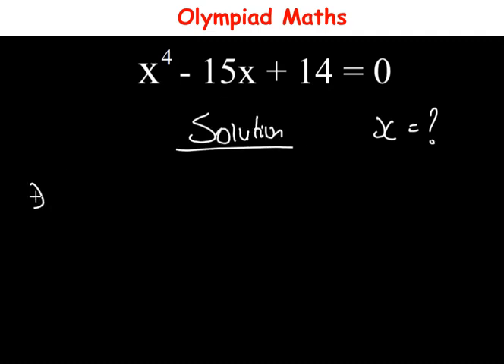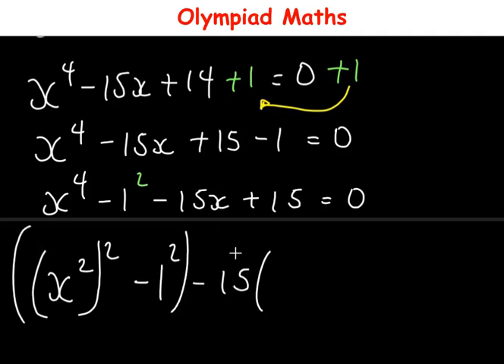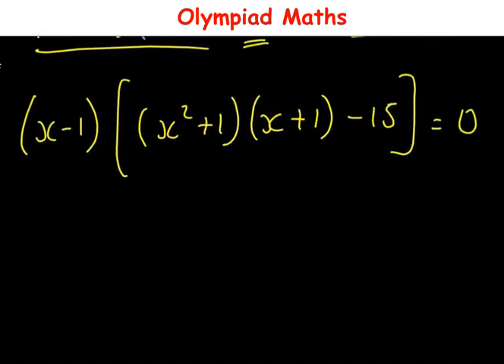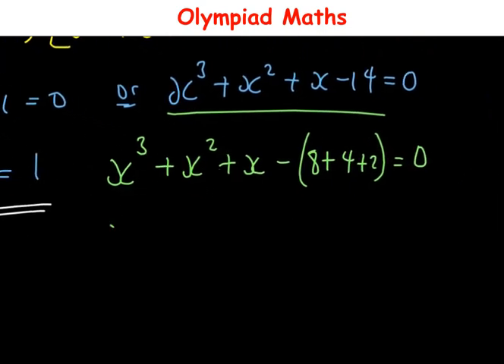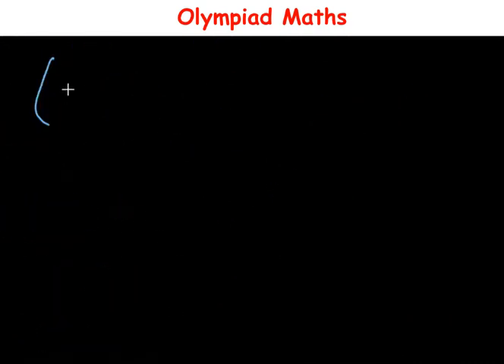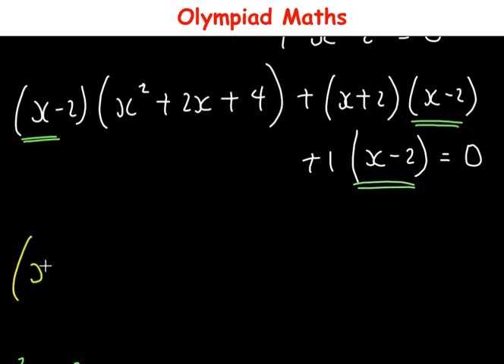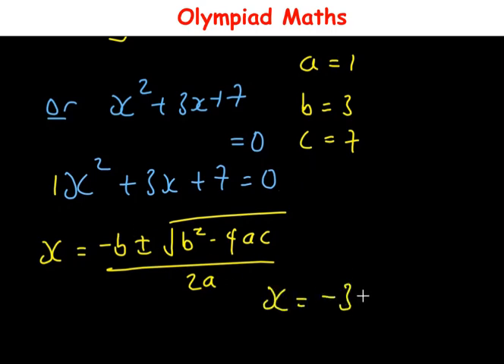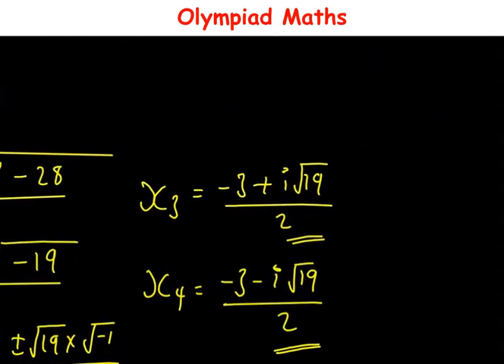A Nice Algebra Problem || Math Olympiad || Find all roots?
math olympiad
olympiad math
math
maths
algebra
algebra problem
equation
exponential equation
a nice exponential equation
radical equation
a nice radical equation
math tricks
imo
Find the value of x?
How to solve x^4-15x+14=0

In this video, we'll show you How to Solve Math Olympiad Question A Nice Algebra Problem x^4-15x+14=0 in a clear , fast and easy way. Whether you are a student learning basics or a professtional looking to improve your skills, this video is for you. By the end of this video, you'll have a solid understanding of how to solve math olympiad exponential equations and be able to apply these skills to a variety of problems.